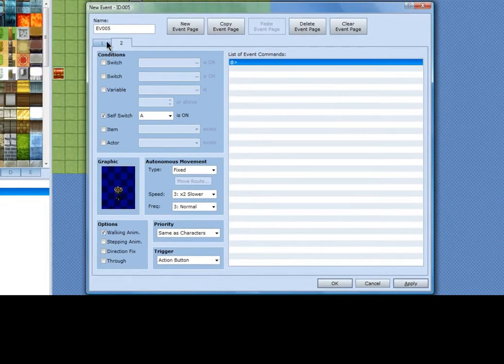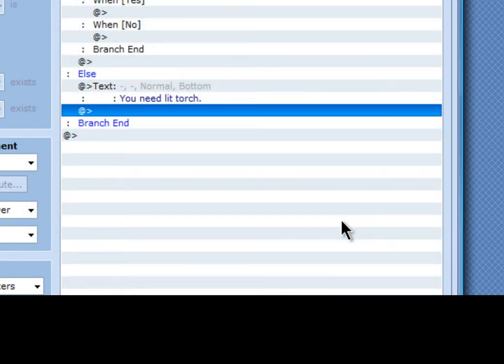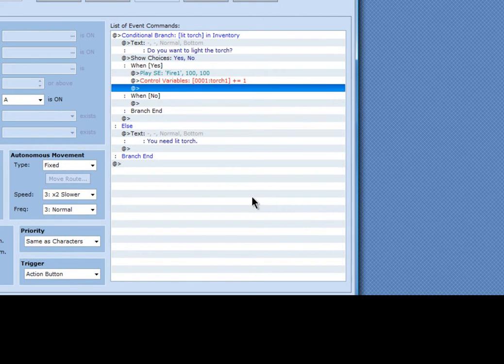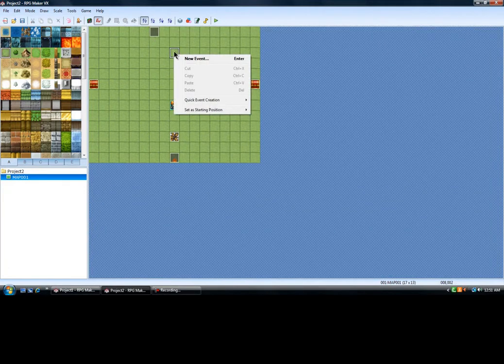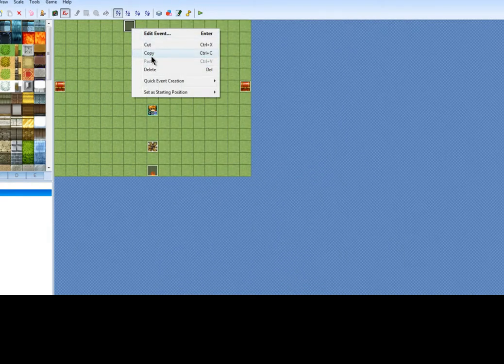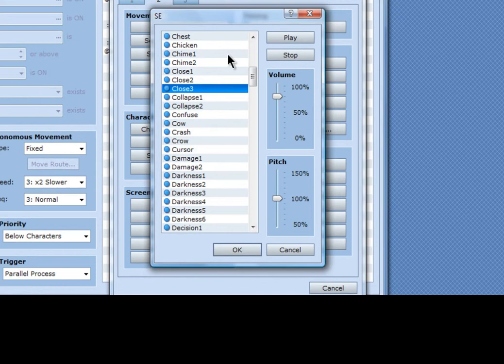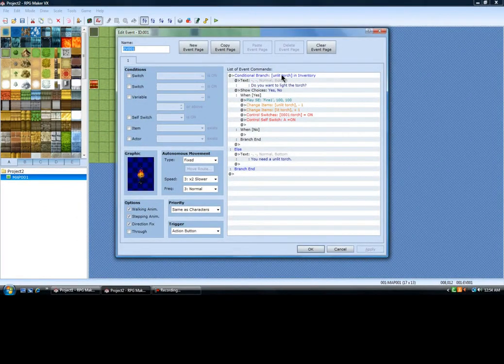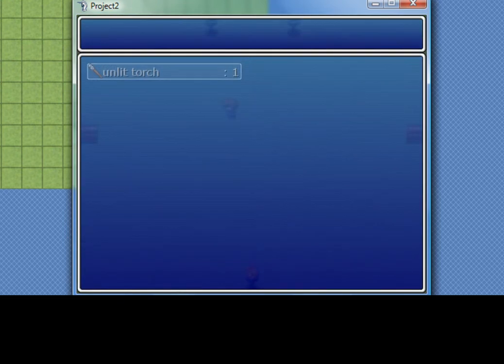RPG Maker VX - TUTORIAL {Timed Torch Event} Pt.2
This tutorial will show you how to make a torch event that is timed.
The flame will go out if you are not fast enough. You will have to get gas, wood, and a torch to light the fire. . . .